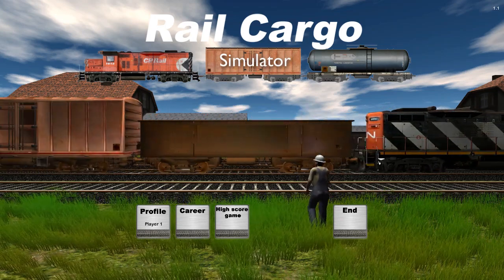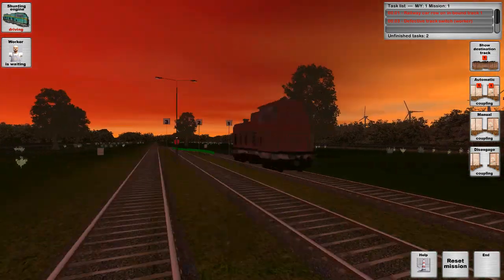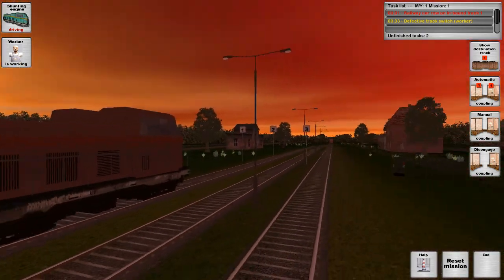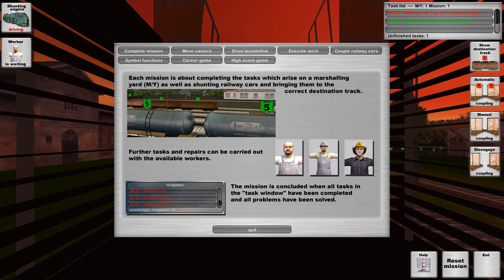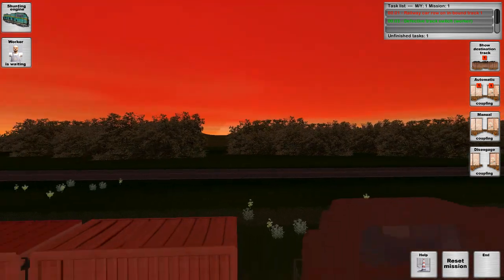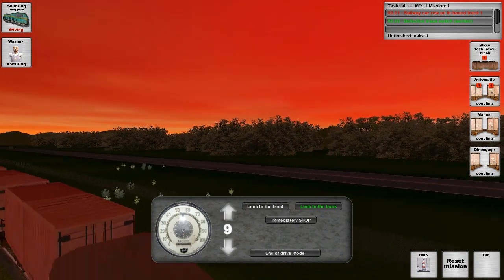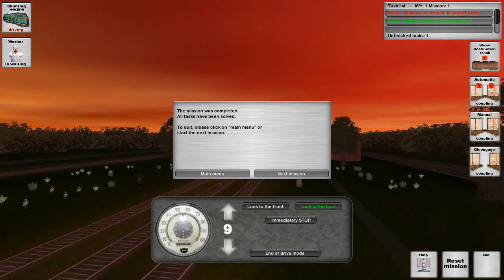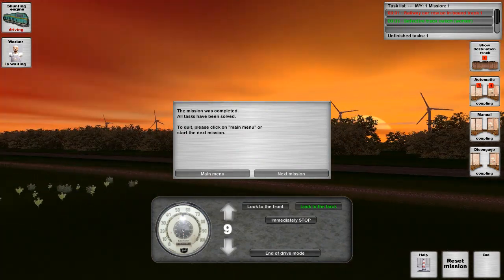Let's Play Rail Cargo Simulator EP01